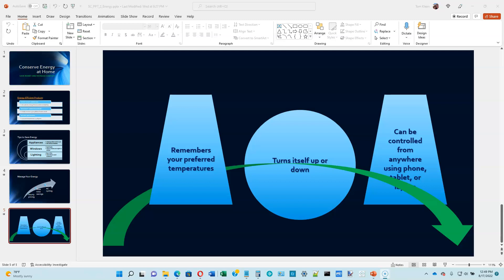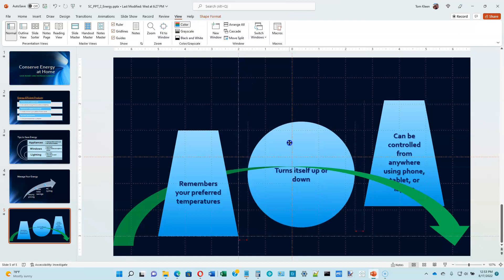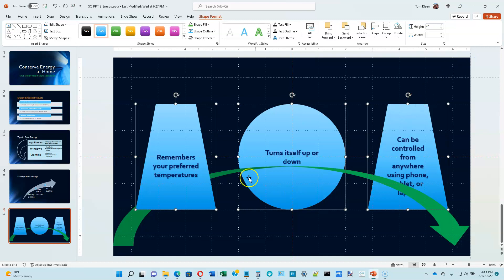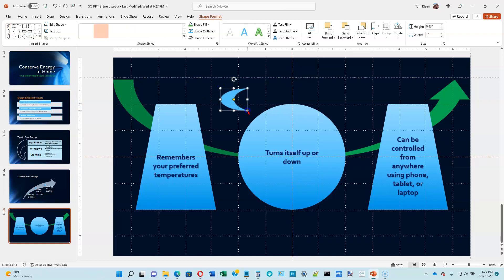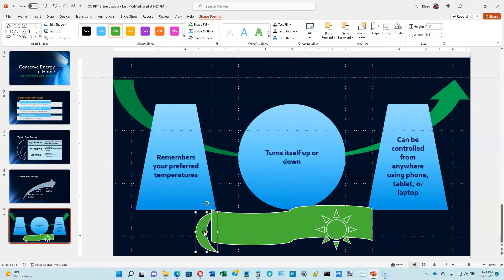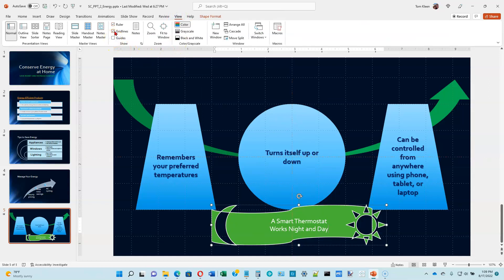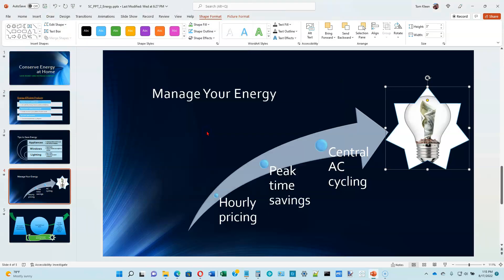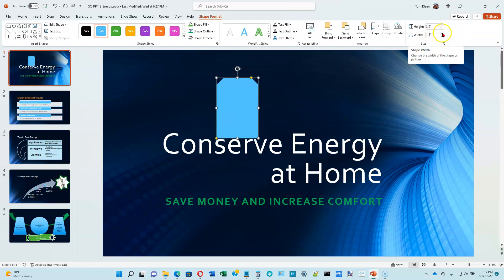PowerPoint Module 2, Video 3 of 4